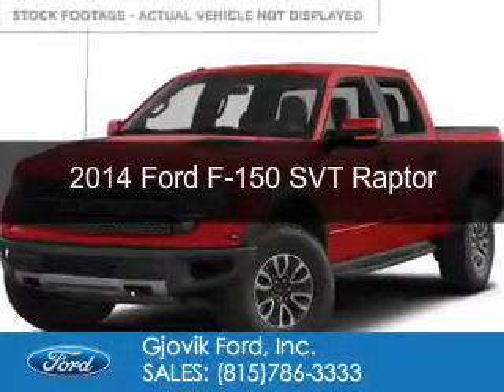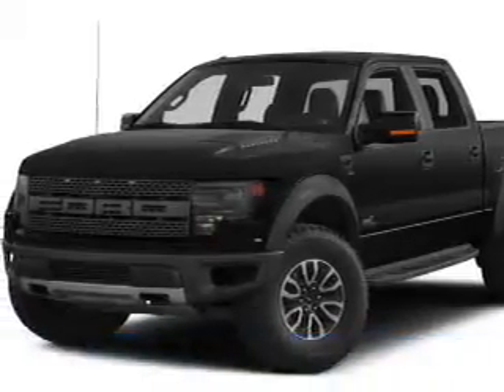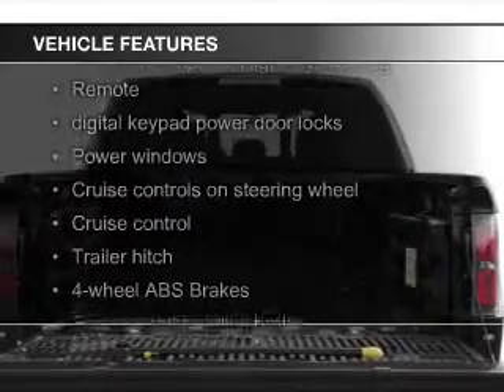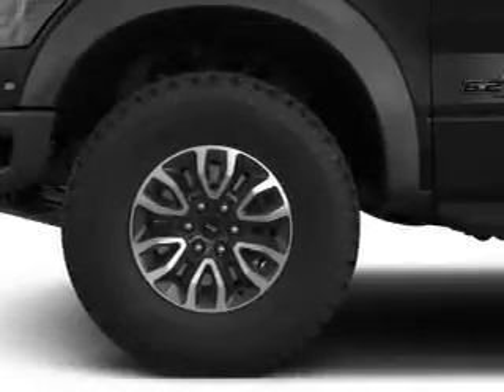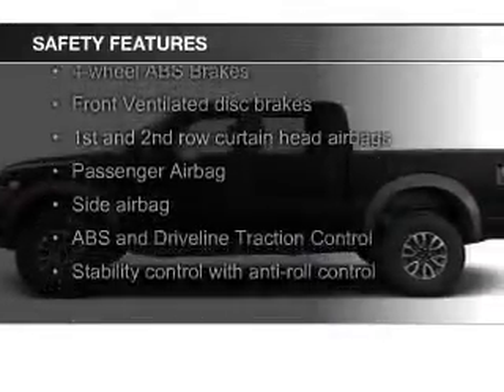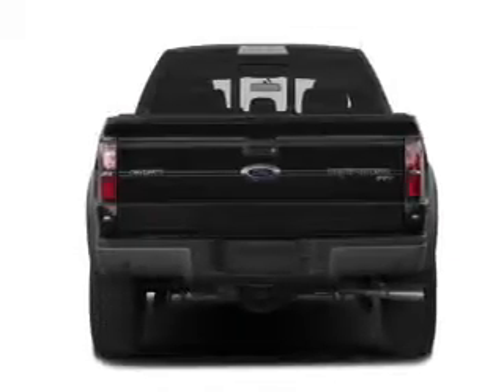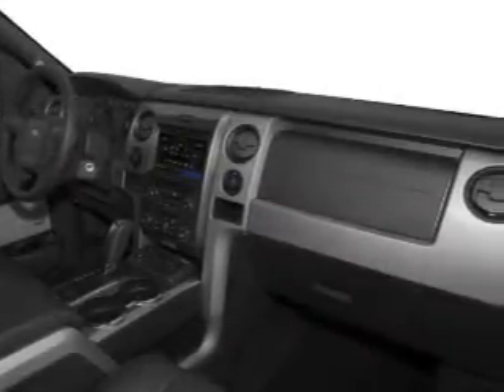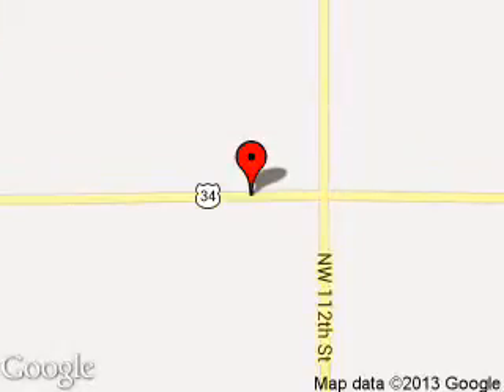2014 Ford F-150 - Sandwich IL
Phone:
Year: 2014
Make: Ford
Model: F-150
Trim: SVT Raptor
Engine: 6.2 liter 8 cylinder 16 valve
Transmission: 6-Speed Automatic
Color: Ruby Red Metallic Tinted Clearcoat
Mileage: 5
Address:
2600 Route 34